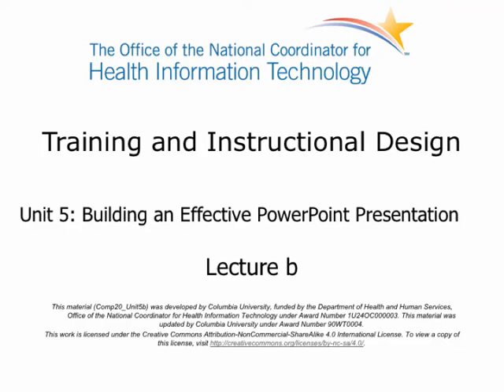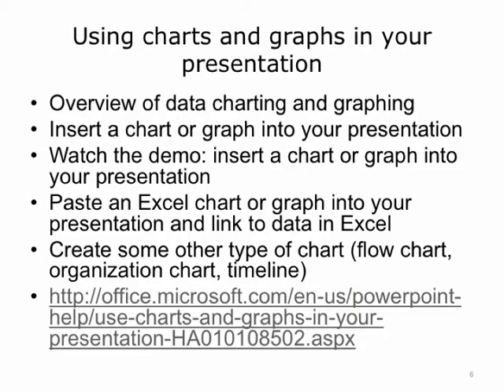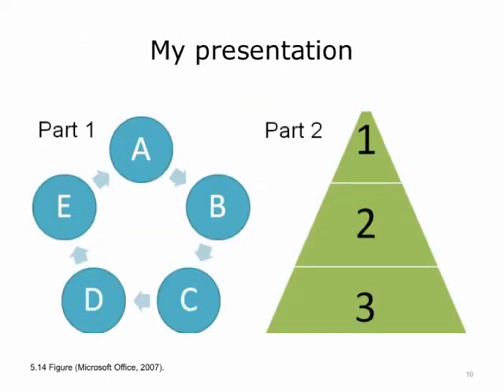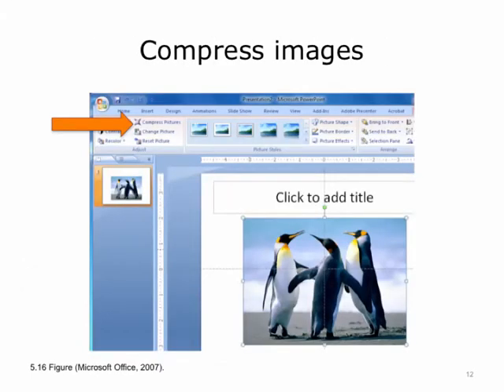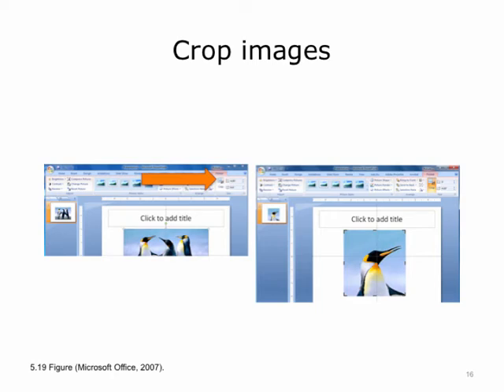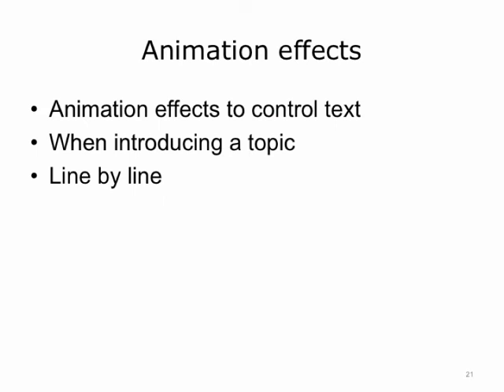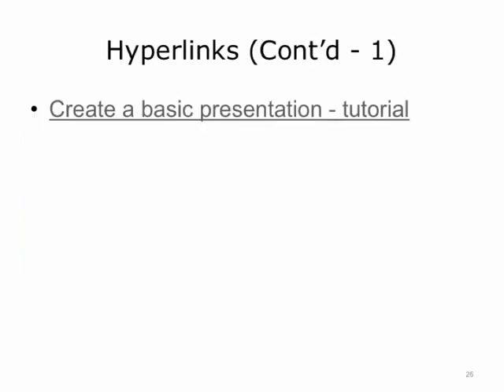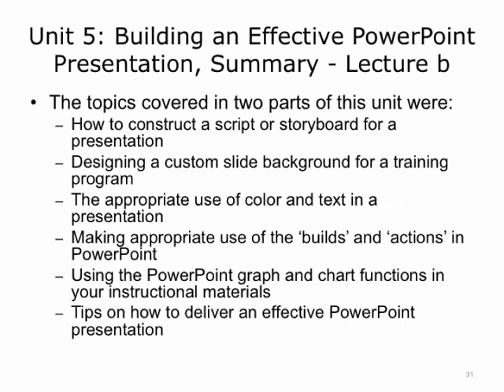Comp20 Unit5b Video